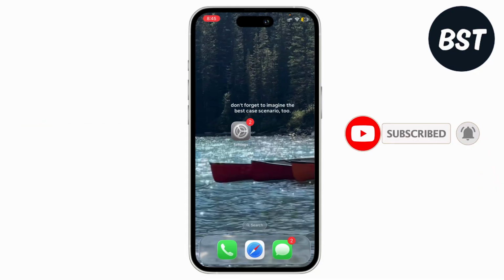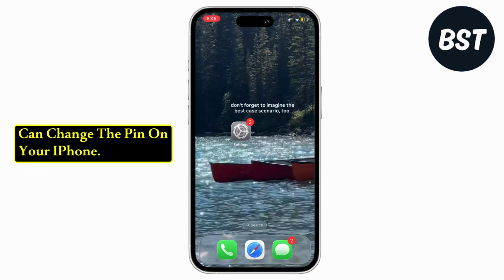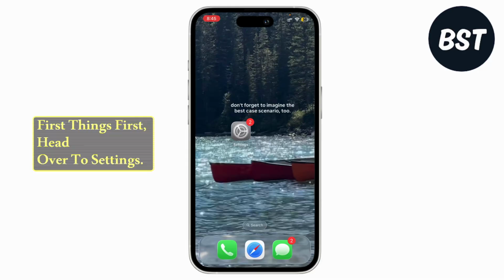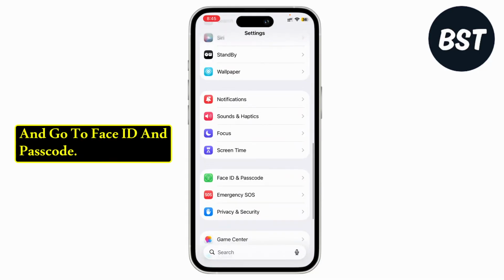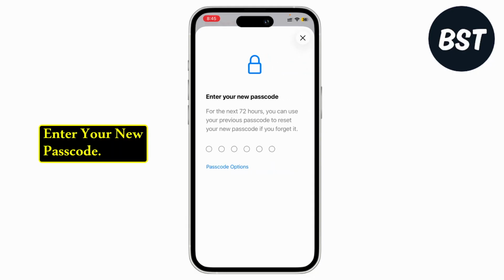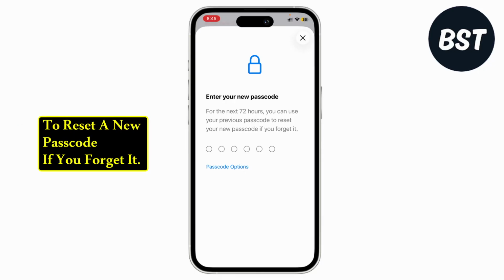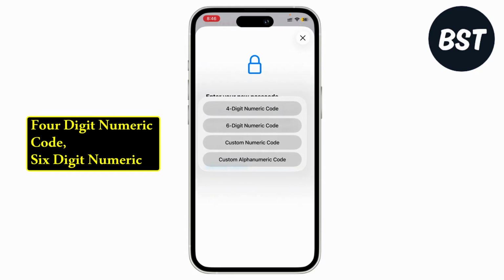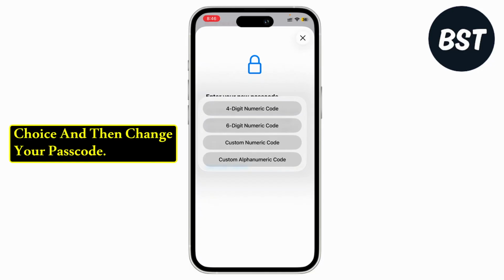How To Change Passcode In iPhone ?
Hello Guys,

Welcome to our step-by-step guide on "How To Change Passcode In iPhone"! If you want to update your iPhone passcode, improve security, or simply change it for convenience, this video is perfect for you. We'll show you how to change your iPhone passcode quickly and safely, whether you use Face ID, Touch ID, or a standard passcode. From navigating the settings to choosing the right passcode type, these tips will help you secure your device and manage your iPhone passcode with ease.

In this video, we will show:

How to change passcode on iPhone
How to update iPhone passcode in settings
Tips for creating a secure iPhone passcode
How to manage Face ID or Touch ID when changing passcode
How to reset passcode if forgotten on iPhone